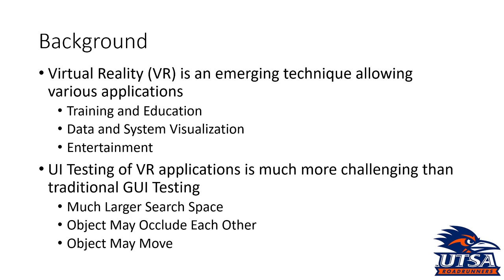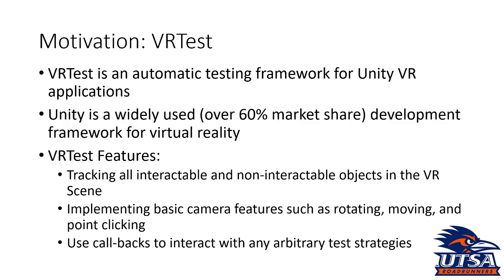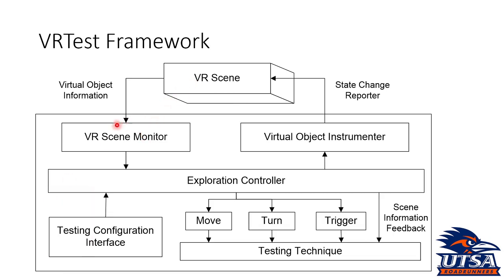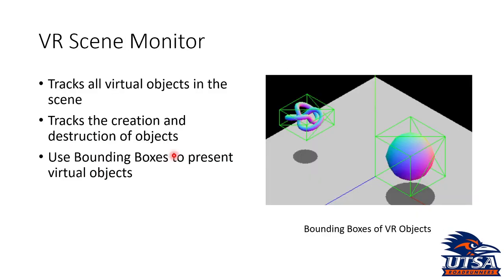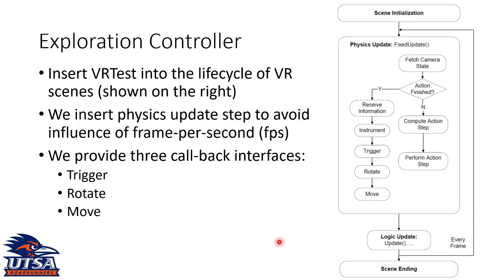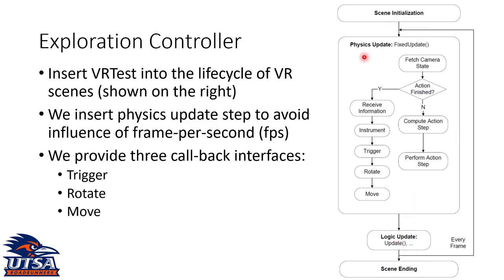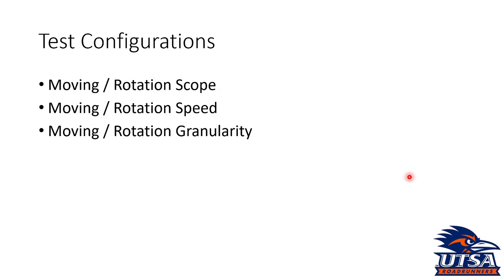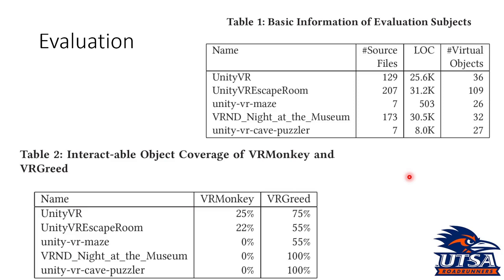ICSE 2022 Tool Demo VRTest Presentation and Live